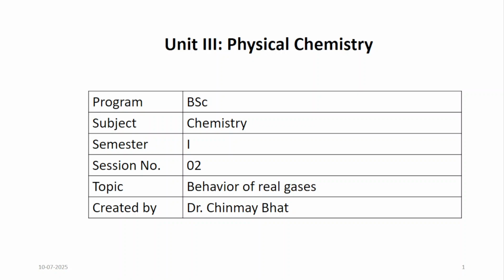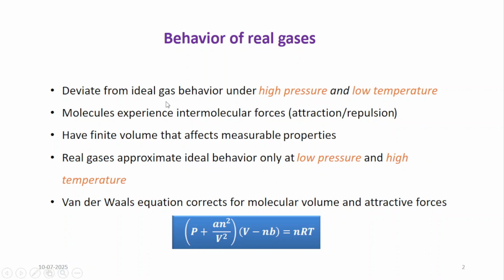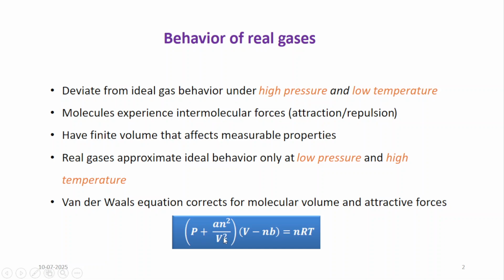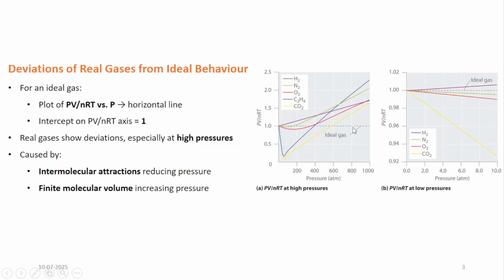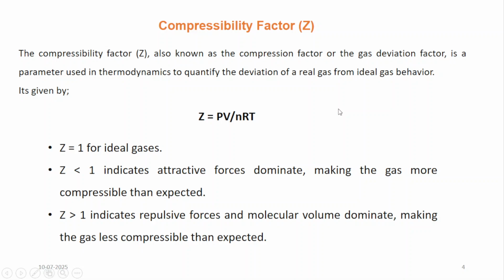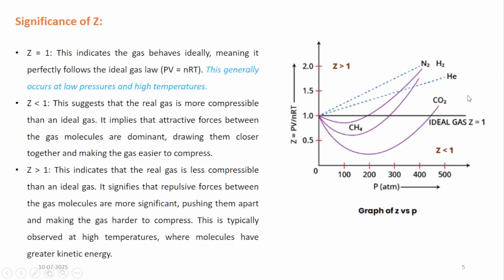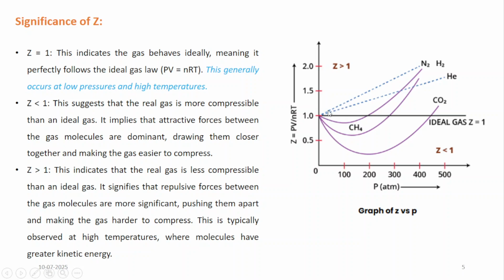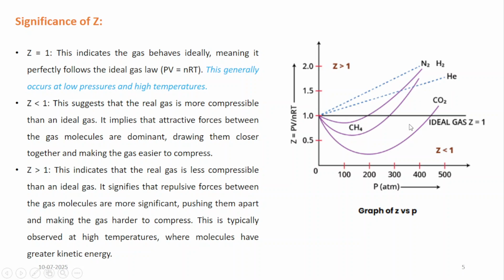Session 2: characteristics of real gases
The video highlights the characteristics of real gases